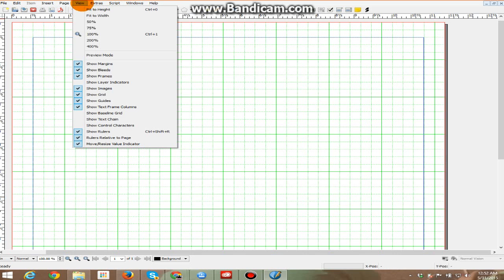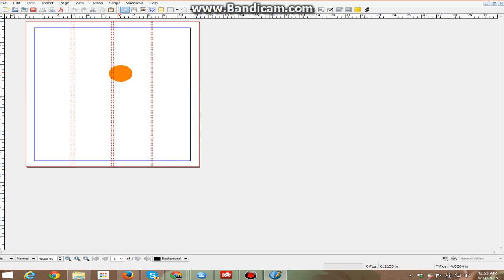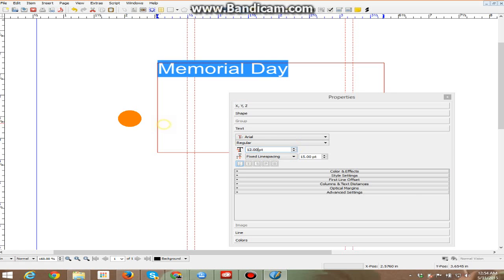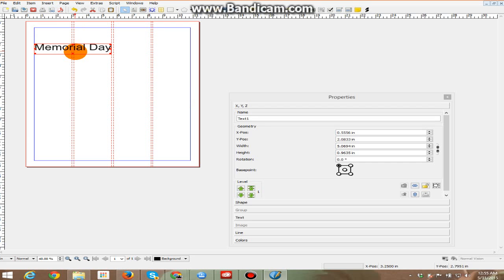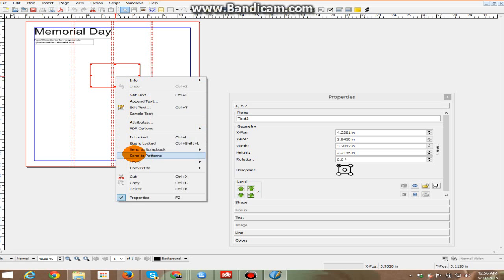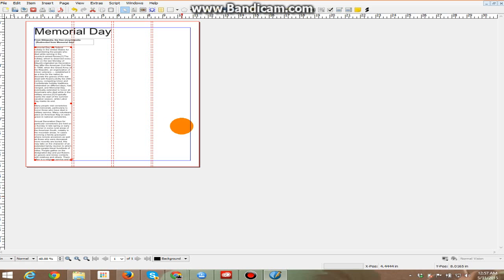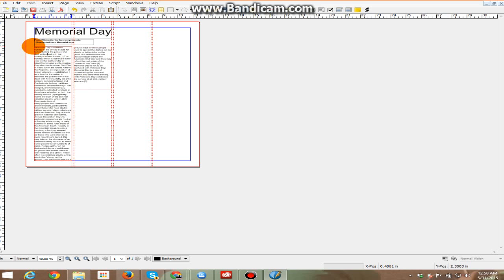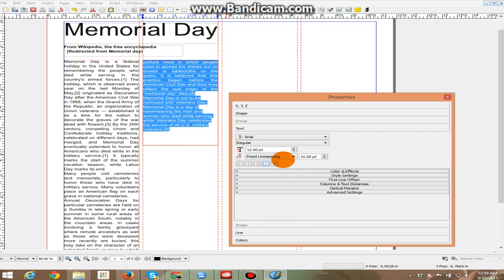Scribus News part one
In this tutorial I will show how to create a very simple news page.